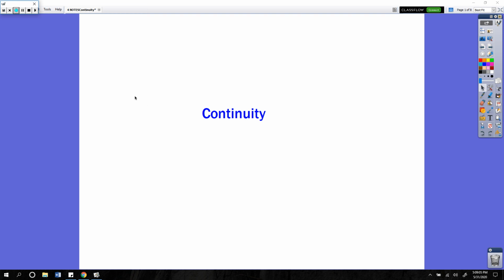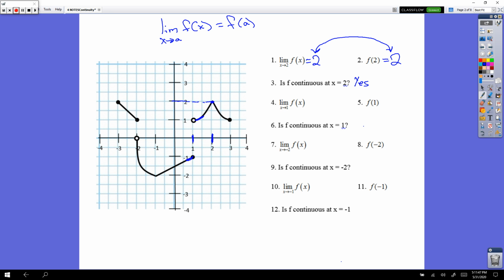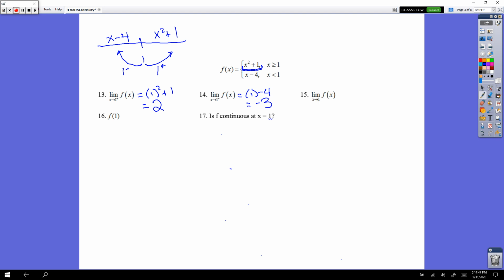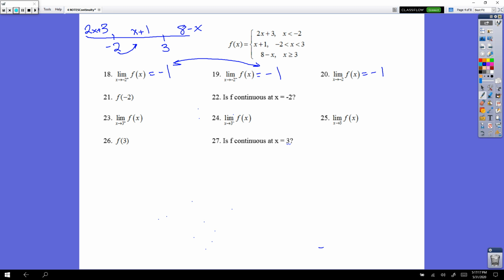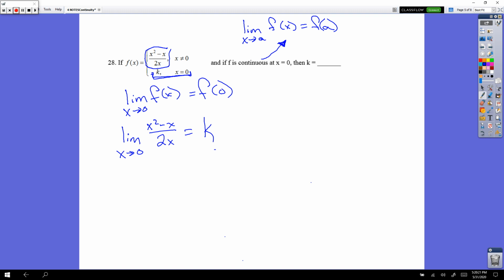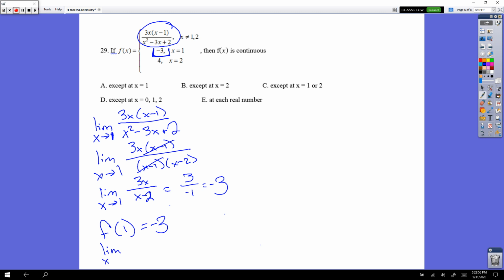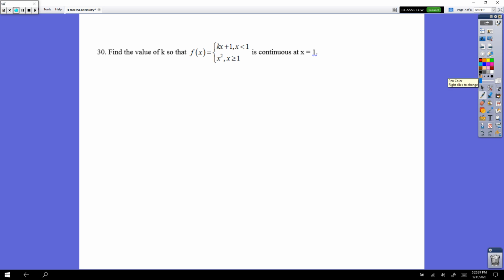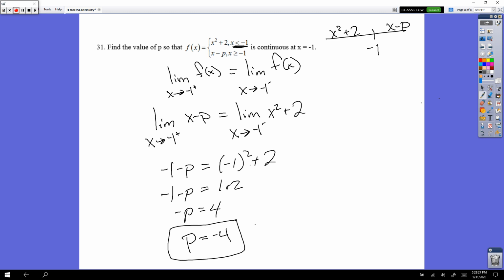Continuity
Using limits to decide if a function (piecewise) is continuous or not.  Also looks at using the limit definition of continuity to find a value (k) that would make the function continuous at a particular x value.